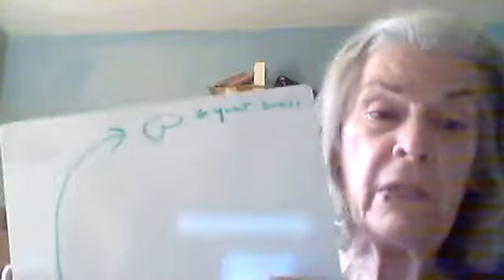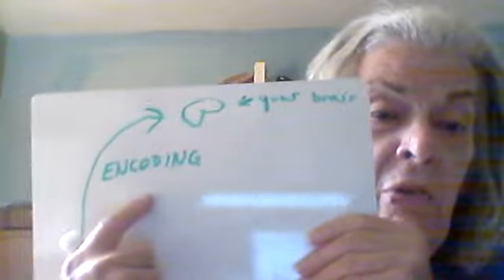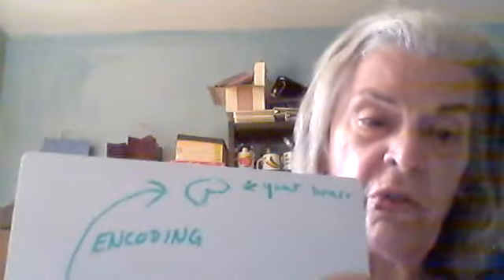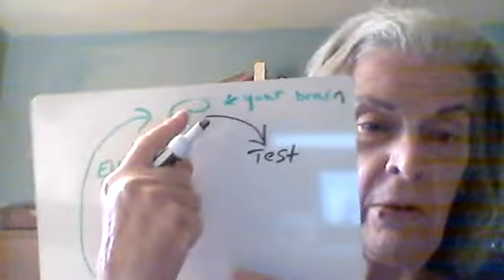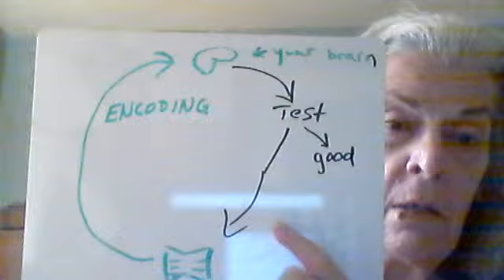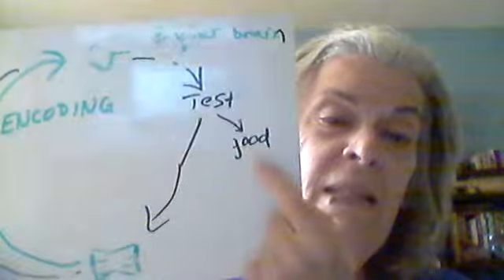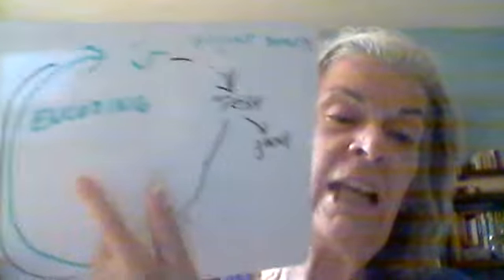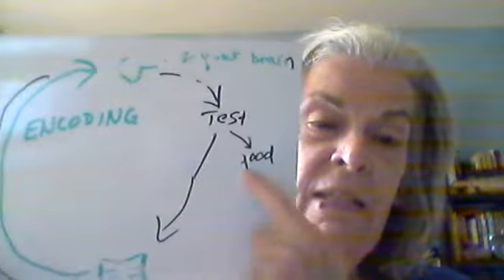Prof's Thursday Thoughts: The Study Cycle revisited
I discuss the study cycle and why it is important for learning anything.